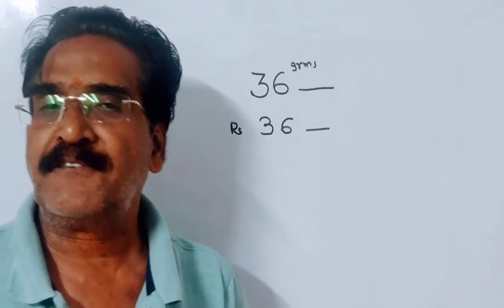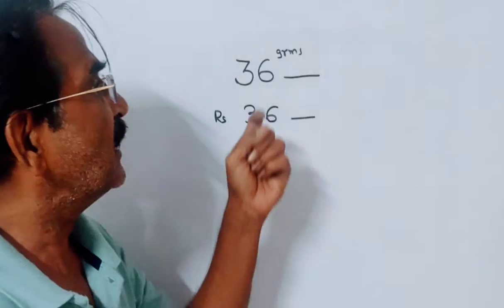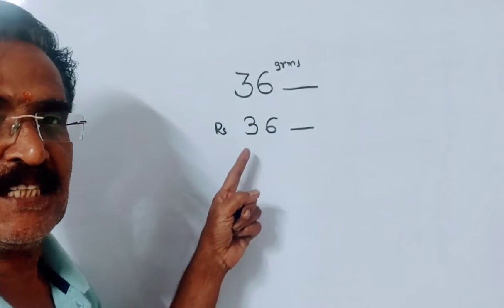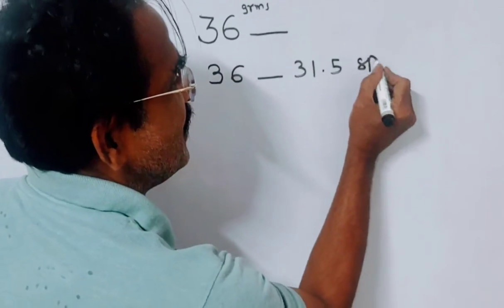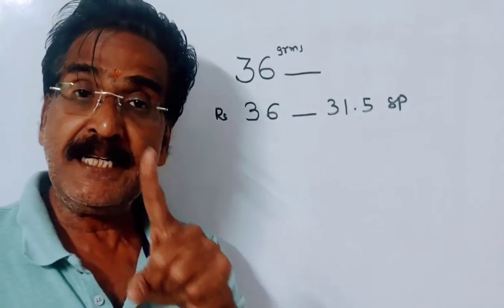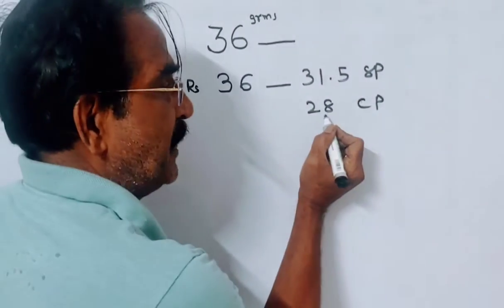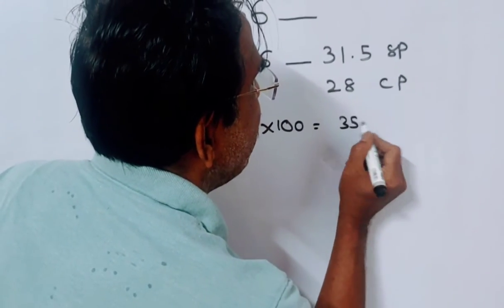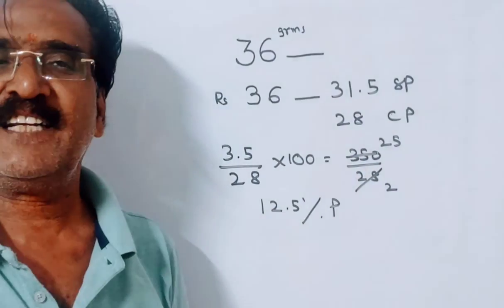A dishonest merchant sells goods at a 12.5% loss on the cost price, but uses 28 g weight instead of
A dishonest merchant sells goods at a 12.5% loss on the cost price, but uses 28 g weight instead of 36 g. What is his percentage profit or loss?